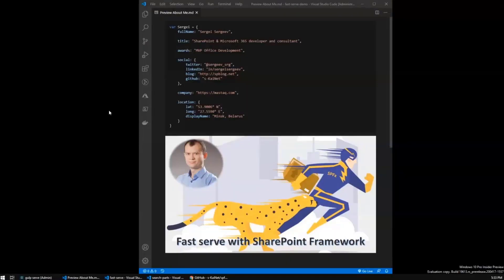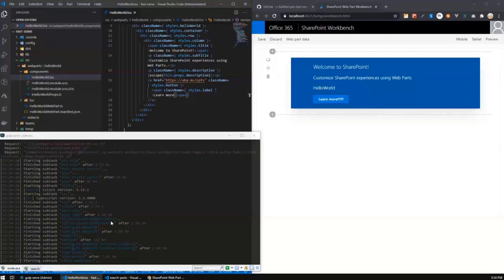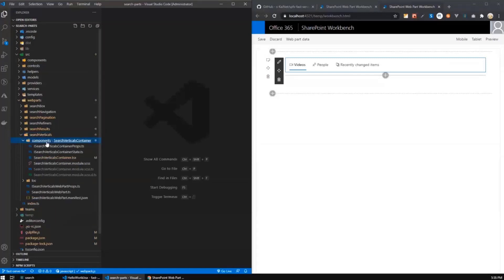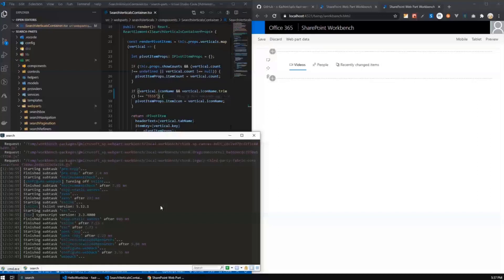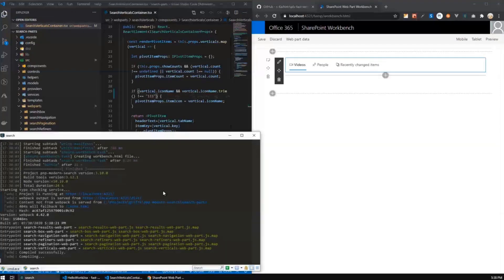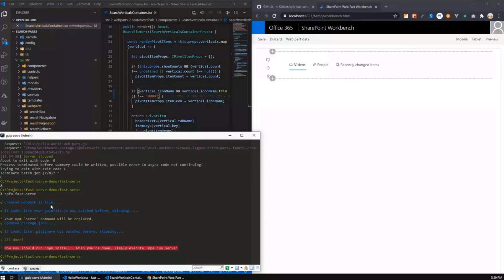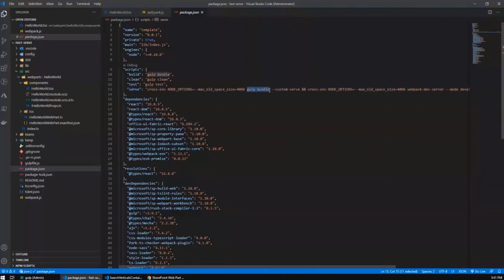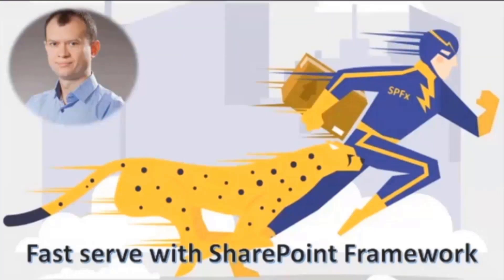Fast Serve with SharePoint Framework – speed up the bundling process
In this 9-minute Developer focused demo, Sergei Sergeev introduces us to a command line utility, that uses the SPFx Fast Serve tool to speed up the gulp serve process (bundle).  The tool adds necessary files to run your own webpack-based build with webpack dev server. Technically it's a custom webpack build, which produces the same output files as SPFx build pipeline, but much faster.   This PnP Community demo is taken from the SharePoint Framework and JavaScript Special Interest Group (SIG) – Bi-weekly sync call recorded on July 30, 2020.    Useful on pages with multiple webparts as it compiles only changed files.

Demo Presenter:  Sergei Sergeev (Mastaq) | @sergeev_srg

Supporting materials:
• SPFx overclockers or how to significantly speed up the "gulp serve" command